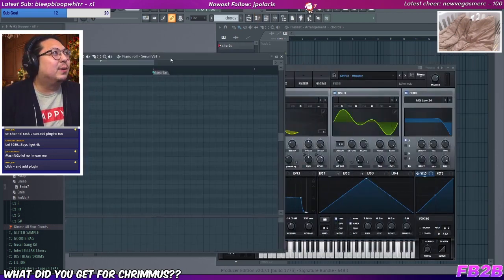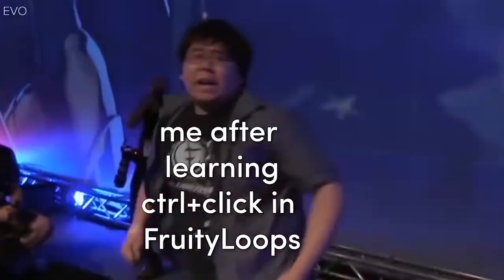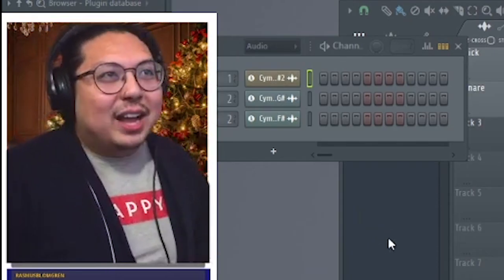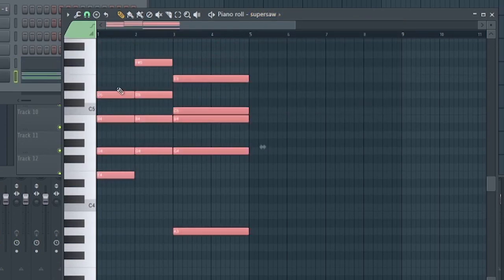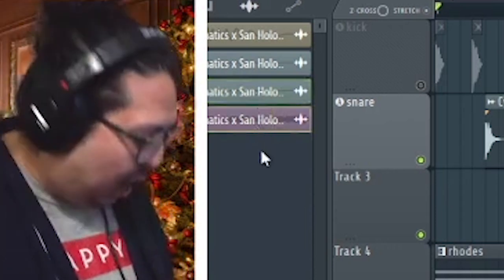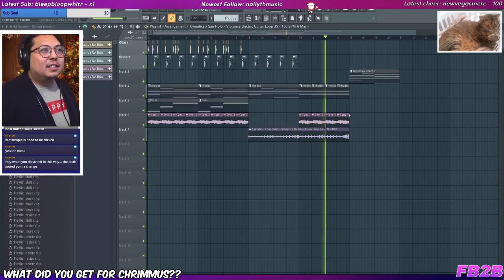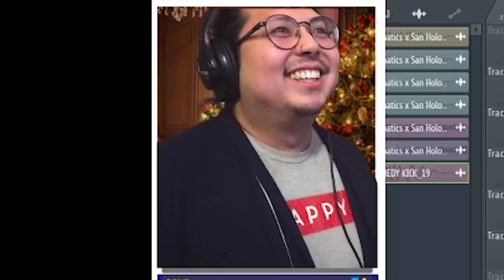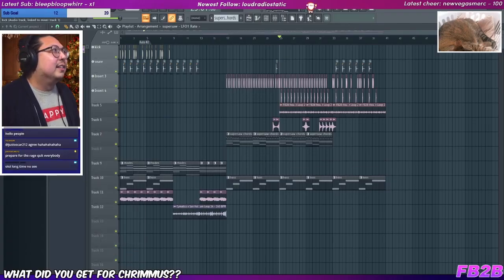I tried FL Studio for the First Time...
ive used ableton for over 10 years
on christmas 2020 i went live on twitch and made a song using FruityLoops Studio.
this is my struggle

thanks to twitch chat for all the help. couldn't have done it without you